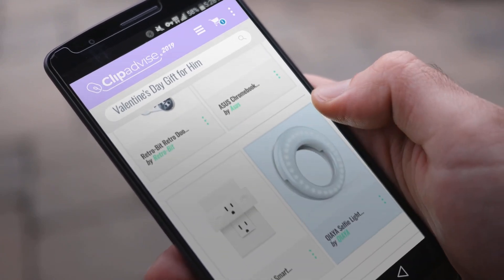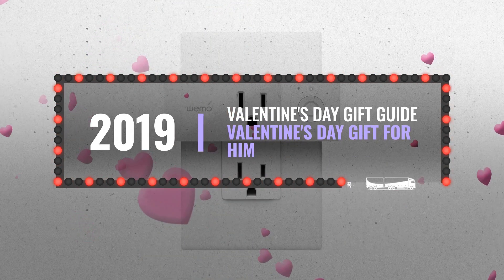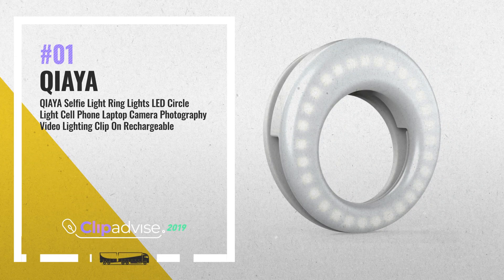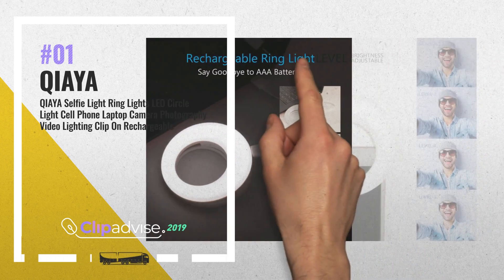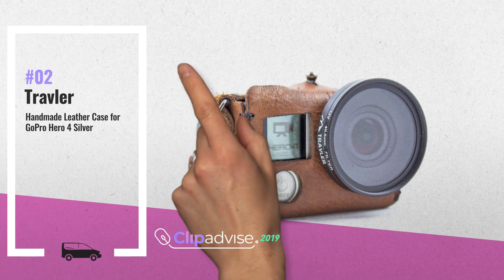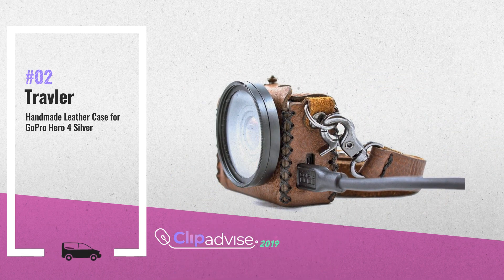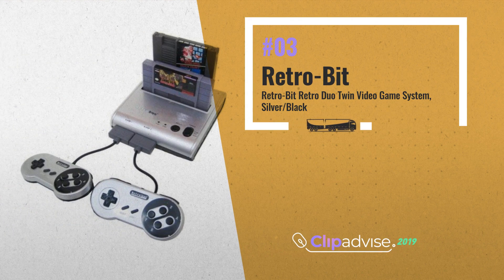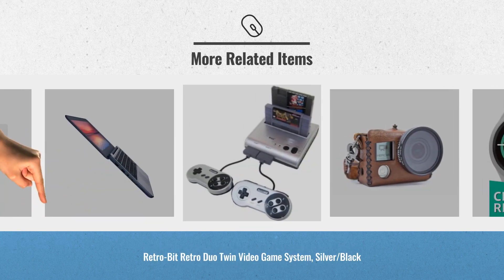Top 10 Valentine's Day Gadgets Gift Ideas For Him / Countdown To Valentine's Day 2019!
** Breaking News
* Shpo 2022 Holiday Gift Guide
* New! 2019 Black Friday / Cyber Monday On-Camera Video Lights Deals and Updates.

Black Friday / Cyber Monday QIAYA Selfie Light Ring Lights LED Circle Light Cell Phone Laptop Camera Photography Video by QIAYA

Black Friday / Cyber Monday Handmade Leather Case for GoPro Hero 4 Silver by Travler

Black Friday / Cyber Monday Retro-Bit Retro Duo Twin Video Game System, Silver/Black by Retro-Bit

Black Friday / Cyber Monday ASUS Chromebook C202SA-YS02 11.6" Ruggedized and Water Resistant Design with 180 Degree by Asus

Black Friday / Cyber Monday Wemo Mini Smart Plug, WiFi Enabled, Works with Alexa, Google Assistant & Apple HomeKit by WeMo

Black Friday / Cyber Monday Hamilton Beach 25475A Breakfast Sandwich Maker by Hamilton Beach

Black Friday / Cyber Monday Letouch Rechargeable Hand Warmer 5200mAh Power Bank, Portable USB Electric Hand Warmers by Letouch